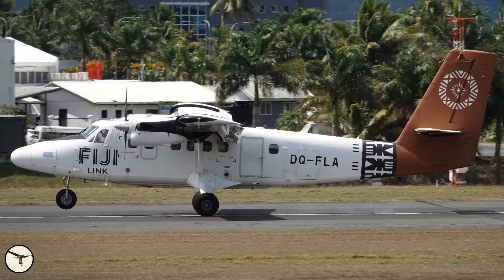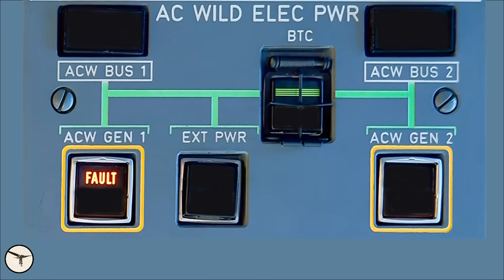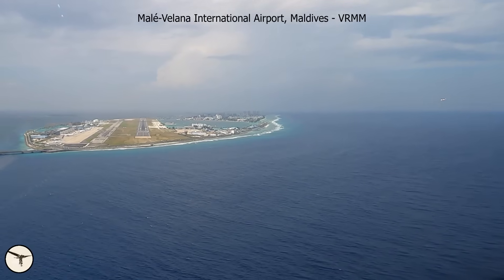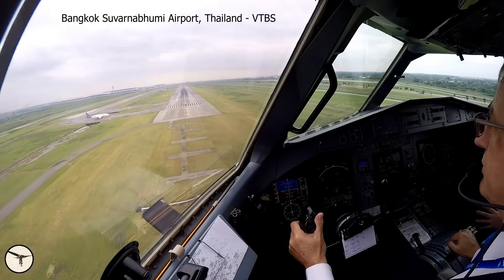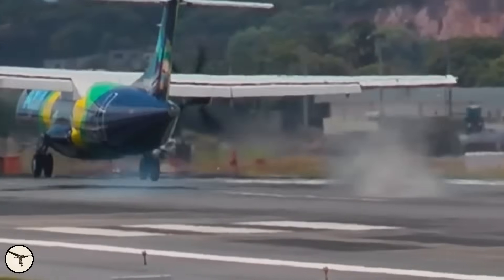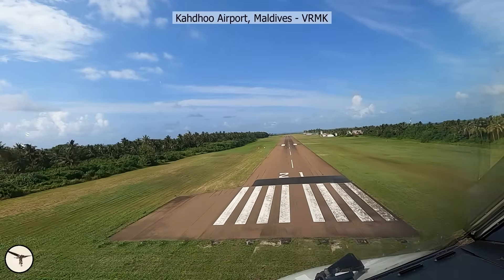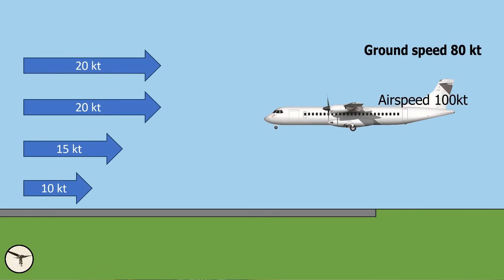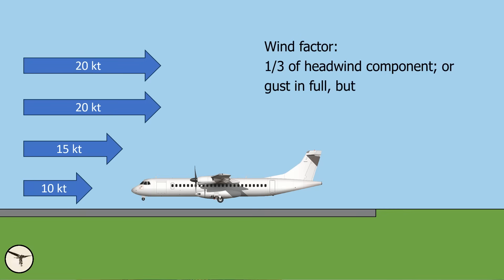The Perfect Landing: How to Avoid Common Pilot Mistakes! | ATR & Airliner Secret Techniques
Welcome, aviators! In this video, Captain Magnar Nordal, an experienced airline pilot and instructor, breaks down the secrets to executing the perfect landing. Whether you're a student pilot or a seasoned aviator, mastering the art of landing is crucial—because as every pilot knows, you’re only as good as your last landing.

Key Topics Covered:
 Stabilized Approach – The foundation of every smooth landing
 Centerline Control – Why pilots drift right & how to fix it
 Short Final Tips – Avoiding common mistakes before flare
 Flare Technique – How to transition from descent to touchdown
 Headwind vs. Tailwind – The physics behind energy management
 Crosswind Landings – Proper rudder & aileron technique
 Bounced Landings – How to recover (or when to go around)

Learn from real-world mistakes & corrections
Understand the aerodynamics behind a perfect touchdown
Avoid tail strikes, hard landings, and runway excursions
Get pro tips from an airline captain with years of experience

Whether you're flying a Cessna 172 or an ATR 72, flaring like a pro is a different technique. This video explains the difference and gives you a strategy to land like an airliner captain — because that’s what you're training to be.

🛩️ Perfecting Landings in All Conditions
This video is packed with insights for handling landings in IMC, VMC, and during crosswind or tailwind conditions. We’ll also dive into runway conditions like standing water and how that affects your touchdown strategy.

Join the WhatsApp group for members, participate in exclusive live streams, or connect through Zoom chats. Your support keeps this channel growing and flying high!